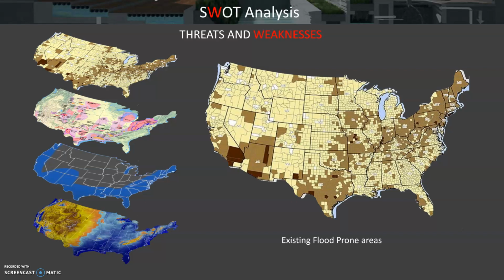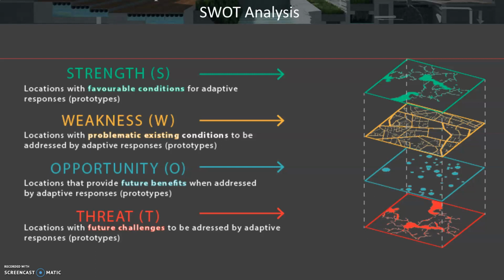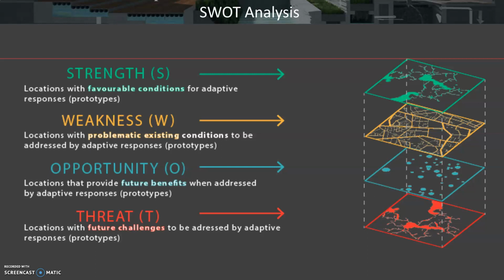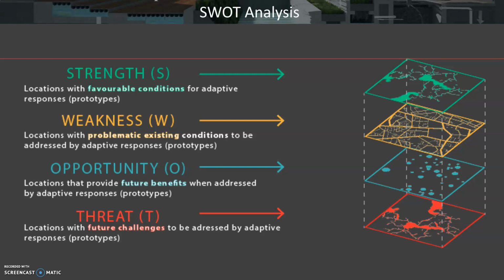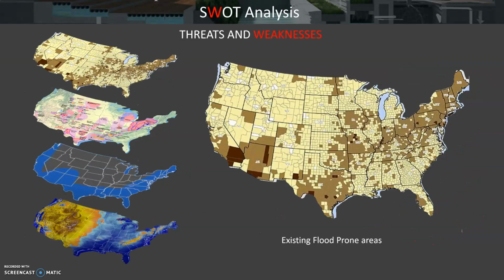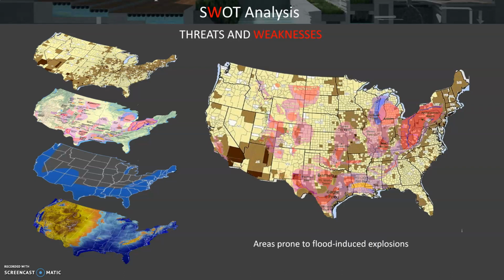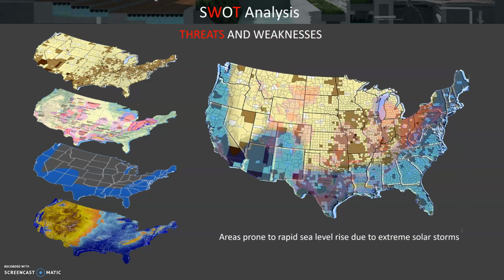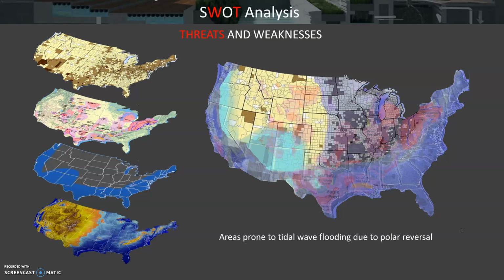Geodesign Games: How to use scenario maps to to inform intervention types and locations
We provided maps that show the impact zones of four disaster scenarios we are planning for using the geodesign games. This video shows you how to use these four maps to evaluate each intervention type and location you would like to propose using the strength-weakness-opportunity-threat (SWOT) analysis.